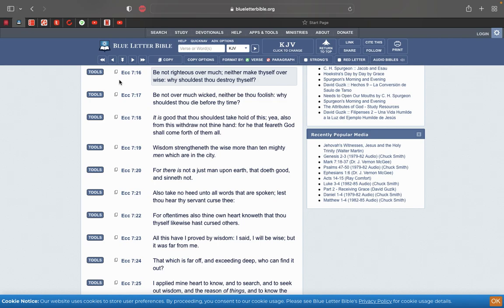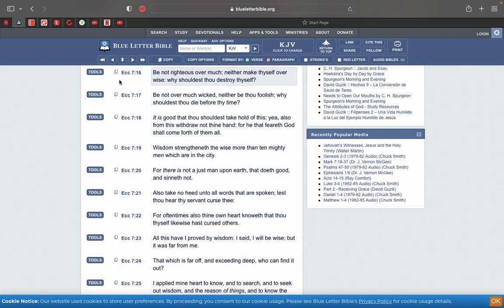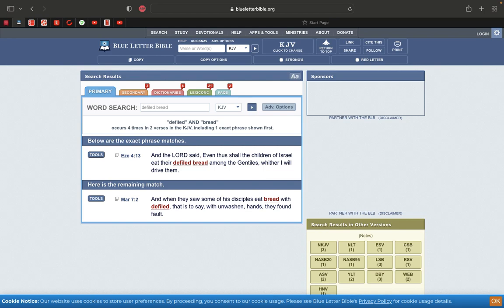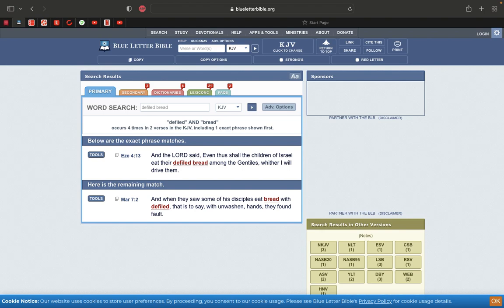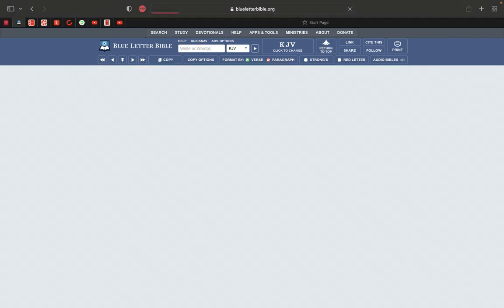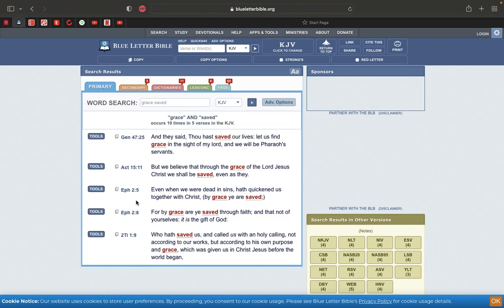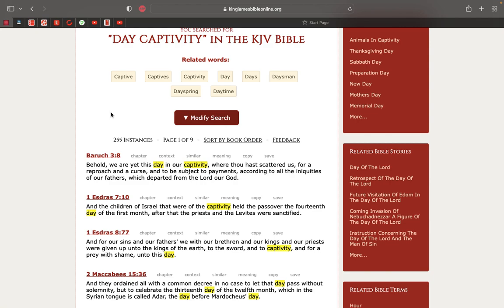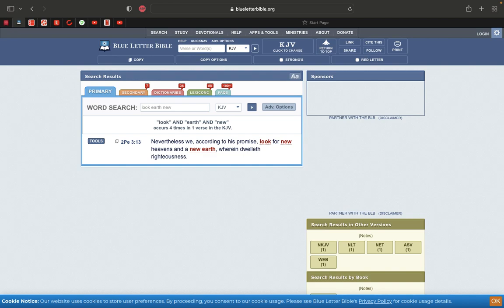Don't be over righteous